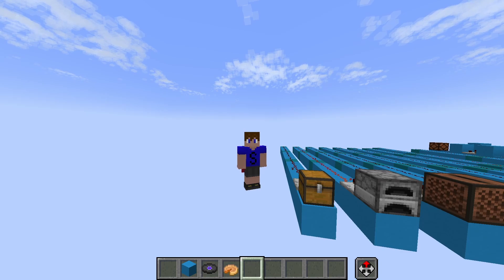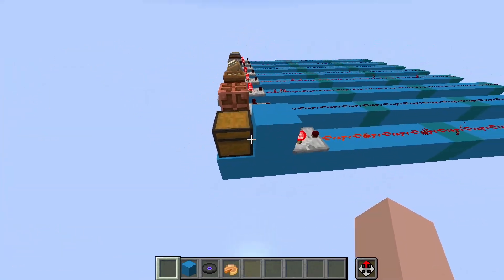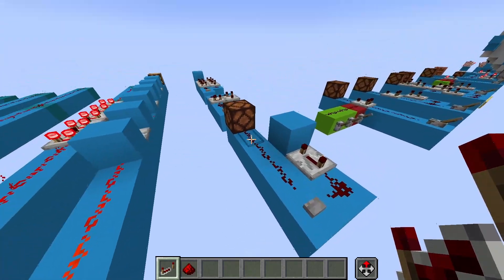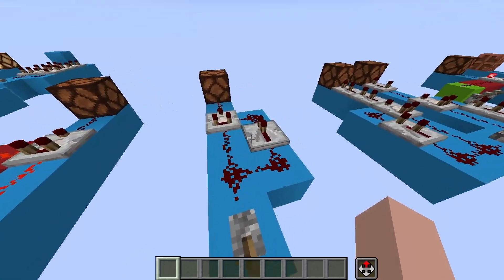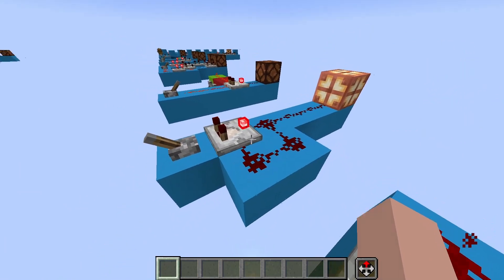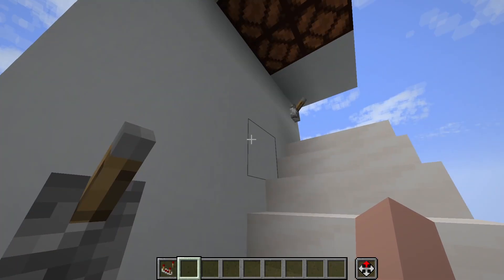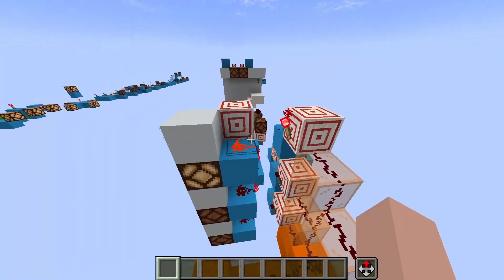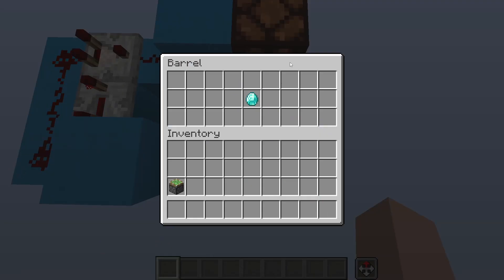How to Redstone: Logic and Detection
Ready to continue your Minecraft redstone journey with some new tools? In this tutorial, we'll learn about three new redstone components - comparators, observers, and target blocks - and how they interact with the redstone components we already know about. By the end of this series, you'll be able to create anything you can imagine with redstone!

Image credits:
Deshman-gpuser
Pneuma01
Michael18751
DaCraZMonkey